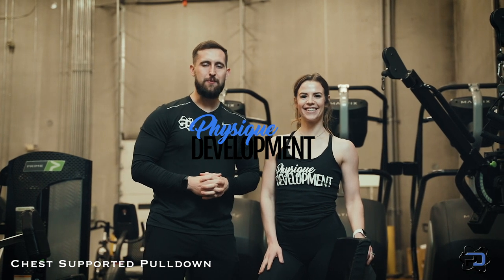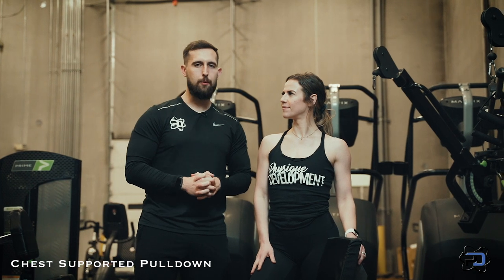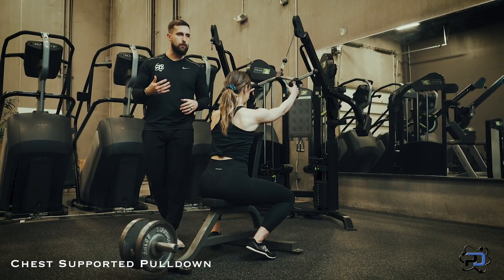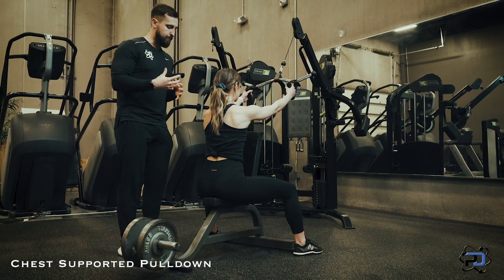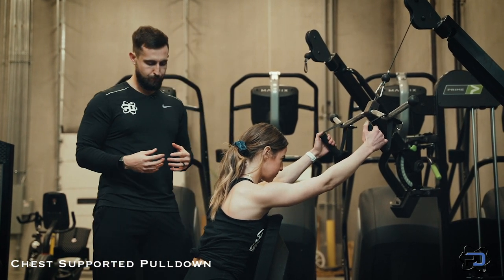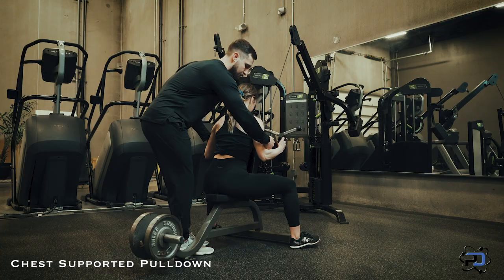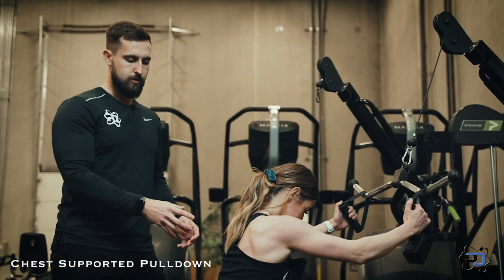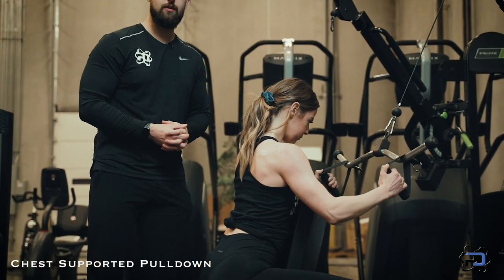How To: Chest Supported Lat Pulldown (Build Lower Lats)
In this video, Coach Alex and Coach Sue walk us through a form tutorial on the chest-supported chest pulldown. This is an exercise that is great for overall lat development, especially in the lower divisions of the lat muscle. This pulldown movement is something we picked up from our time studying under N1 Education. We love using it with our online coaching clients.